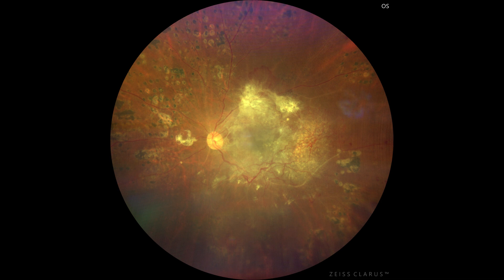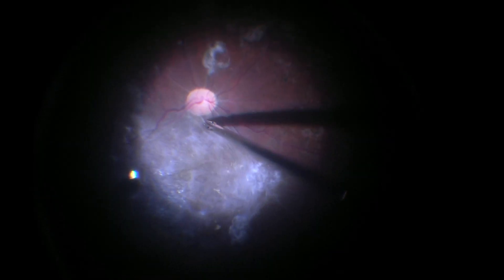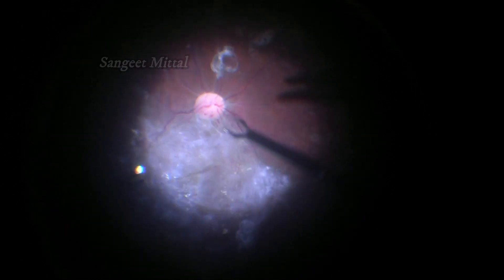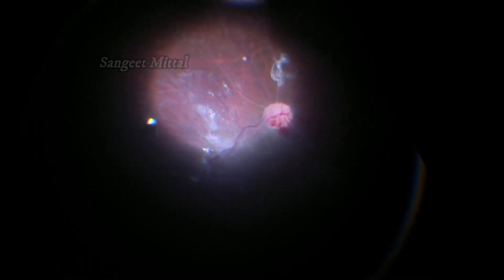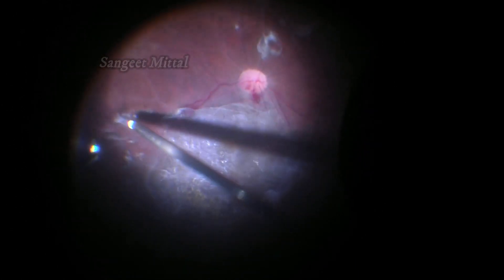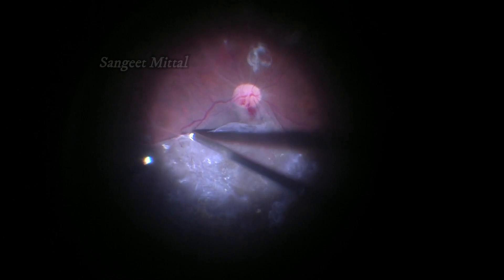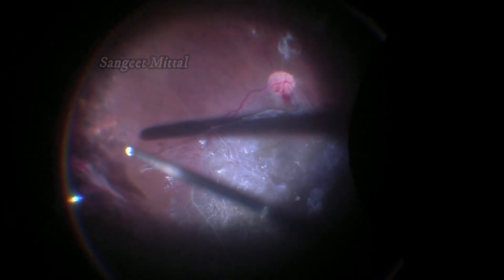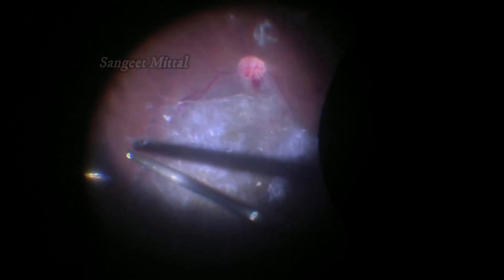Membrane Dissection in PDR with Extensive Fibro-vascular Proliferation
Membrane Dissection in less than 6 minutes using Around the Table Dissection technique.
Around the table membrane dissection in patients with PDR & TRD with extensive fibrovascular proliferation consists of two steps.
1. Separate the membrane at the optic nerve head to create a plane of dissection.
2. Create a wedge between central and peripheral retina by extending the dissection to the outside and induce the PVD in the peripheral retina.
In this way the membrane can be attacked from both the inside and the outside. In most cases, the dissection can be completed using the vitrectomy cutter alone.
This video demonstrates the above technique in 42 year male who presented with PDR and Extensive fibrovascular proliferation over posterior pole. The membrane dissection part in this video is left unedited. Only the speed is doubled in the interest of time.
Diabetic Retinopathy, PDR, Vitreous Hemorrhage, Tractional Retinal Detachment, Severe Fibrovascular Proliferation, Pre-operative Anti-VEGF, Vitrectomy, Minimally Invasive Vitreo-Retinal Surgery, Membrane Dissection